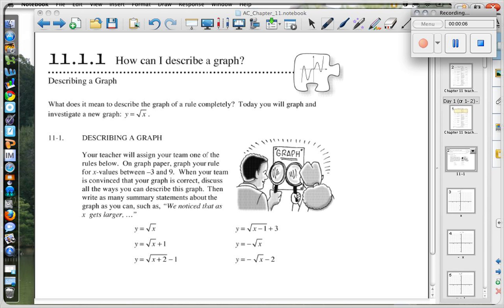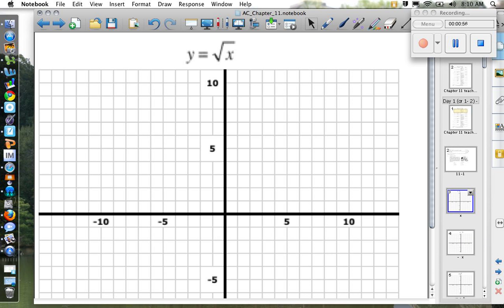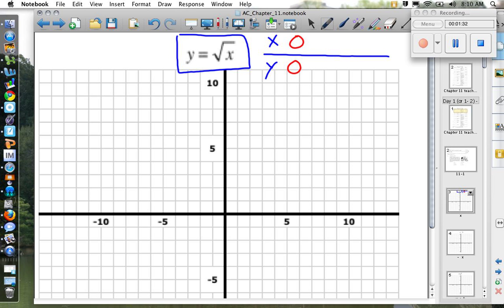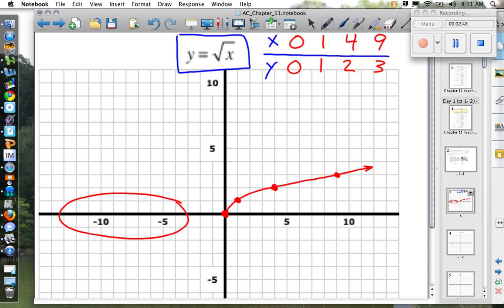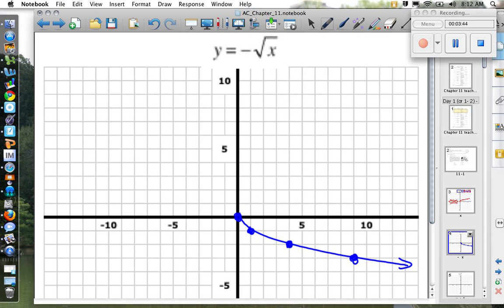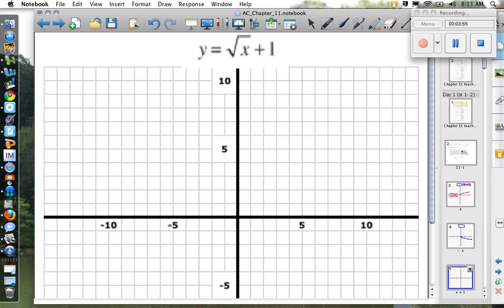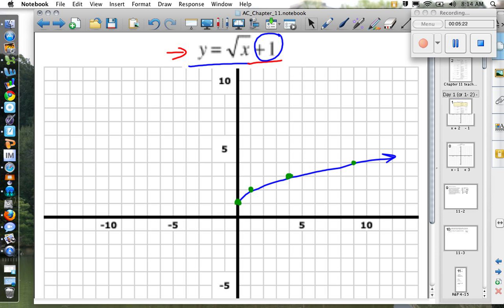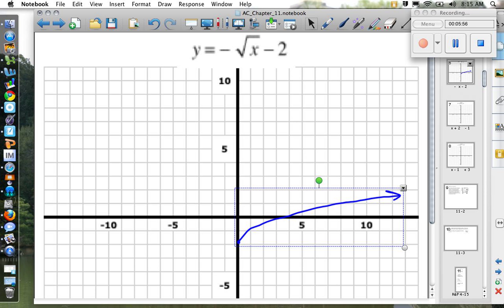Lesson 11 1 1